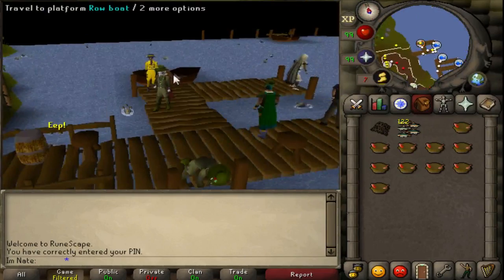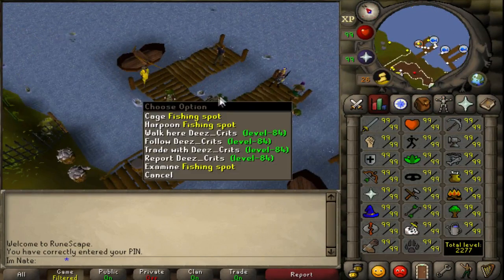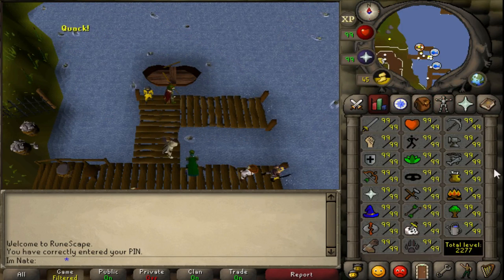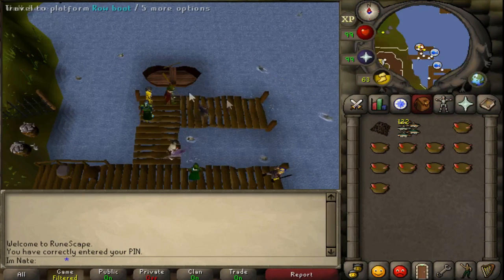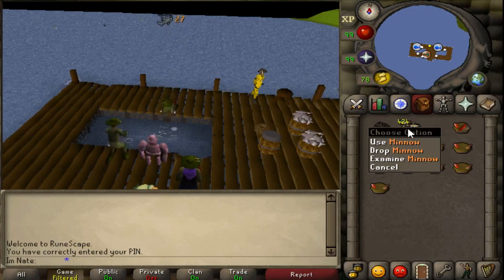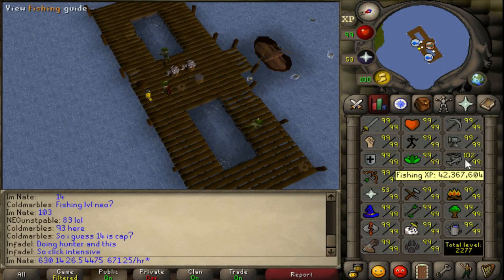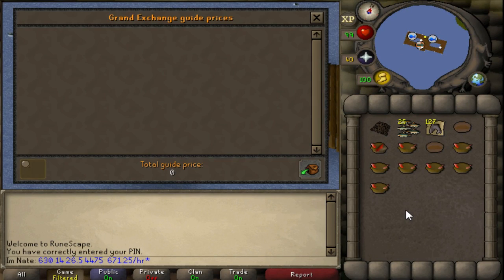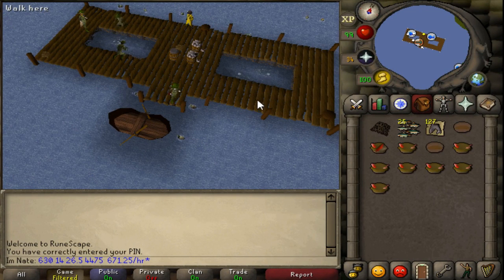New Fishing Guild Expansion! Super Fast Way To Get Shark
New quickest way to get shark. Extremely good for iron men.